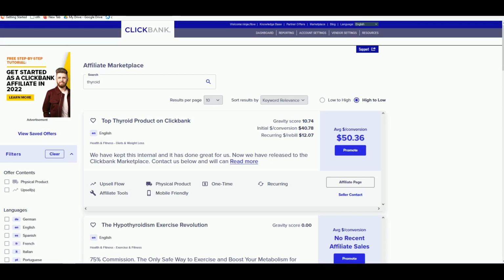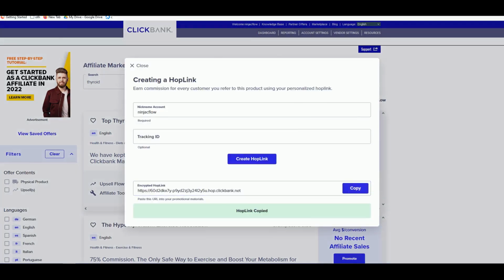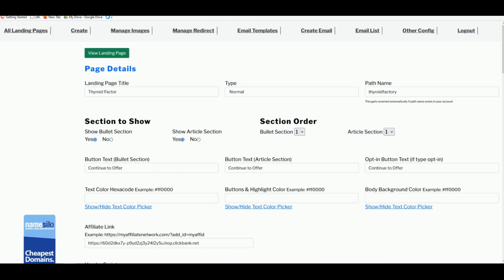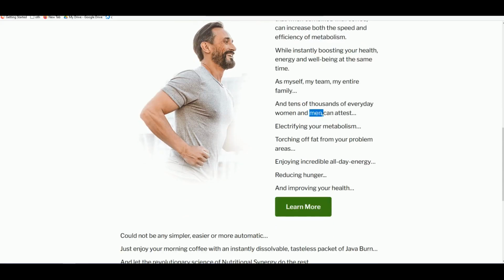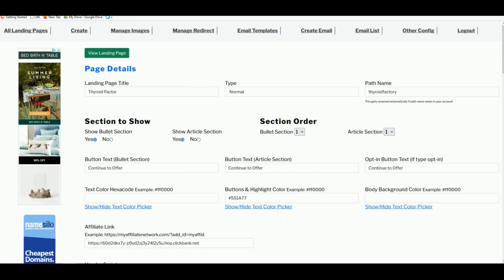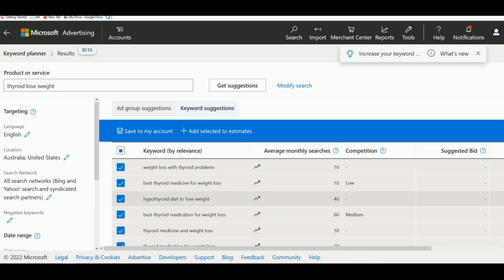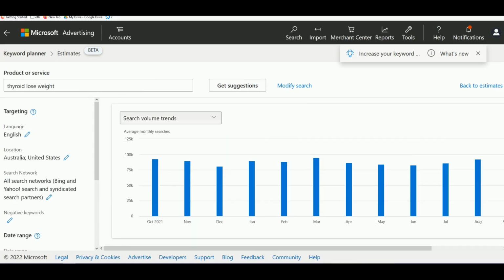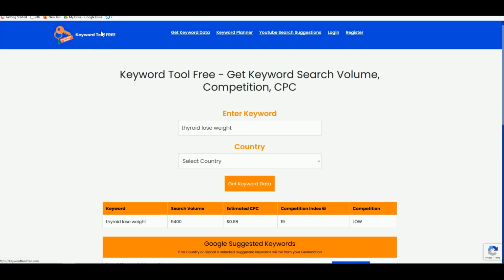Use these Keywords to Promote this ClickBank Product with Microsoft Ads